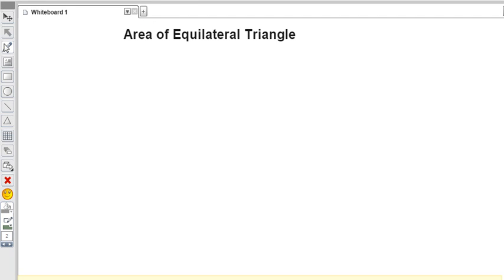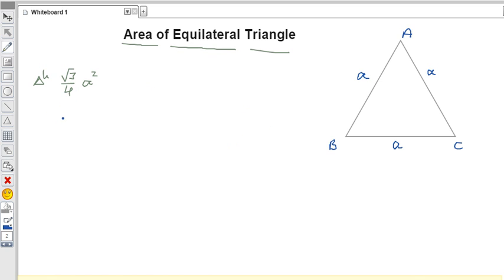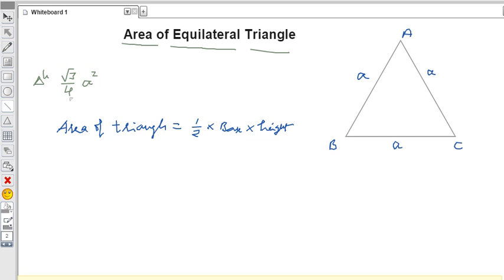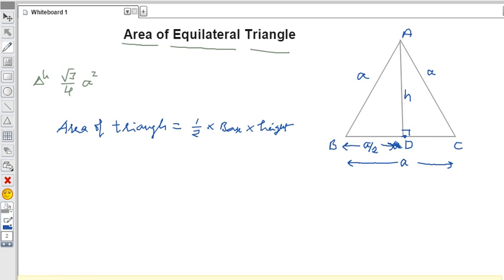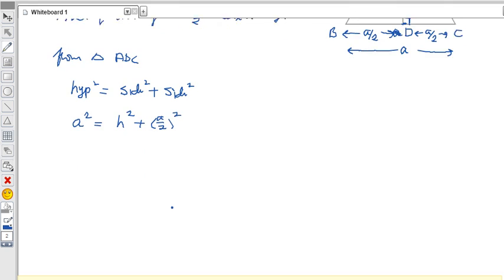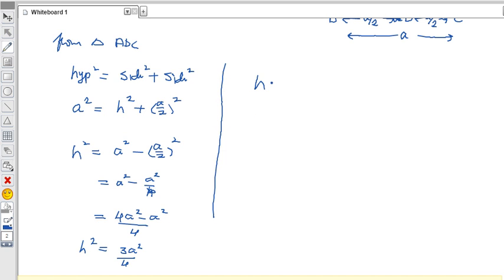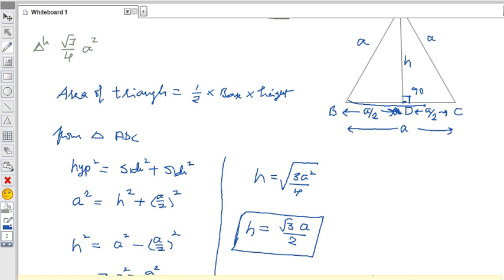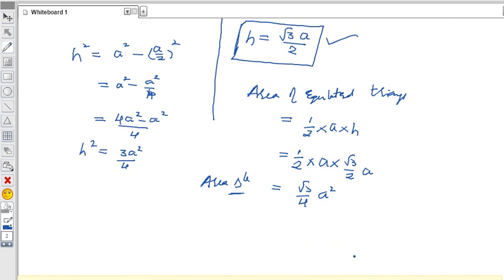Area of Equilater triangle proof